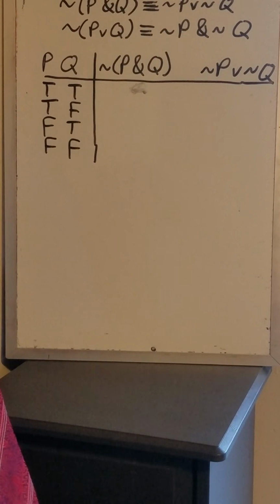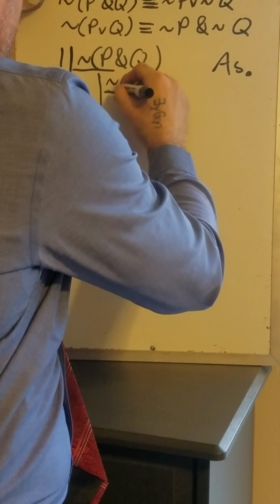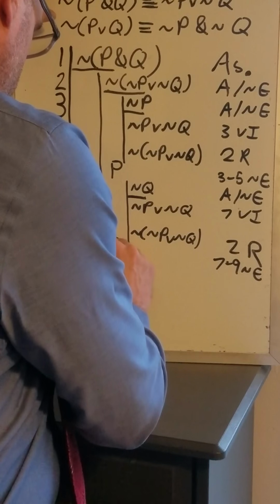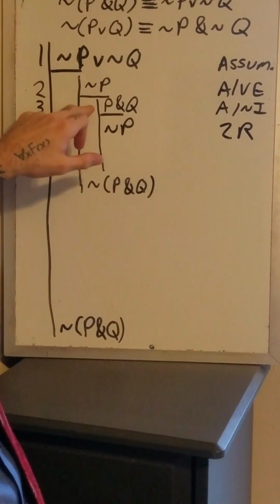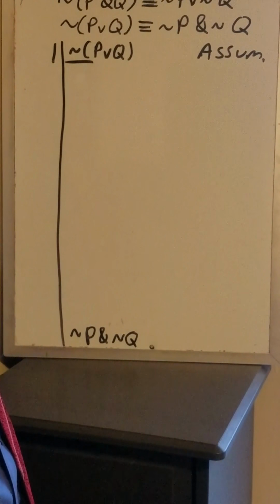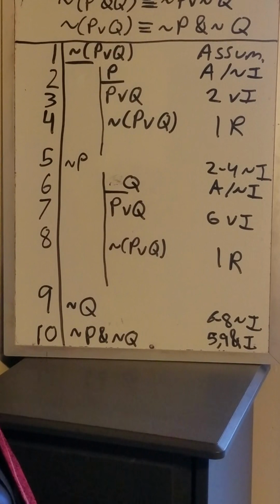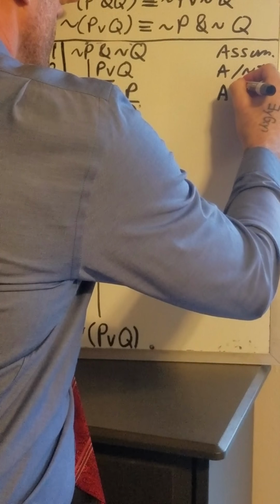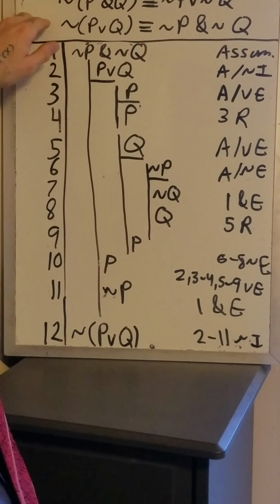Video 34: Proving Replacement Rules of SD+, De Morgan's Laws